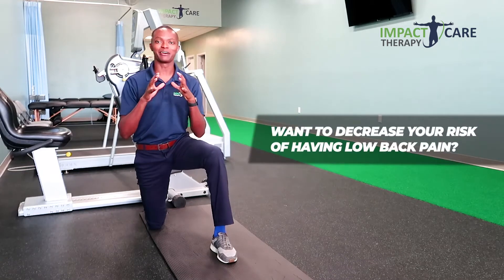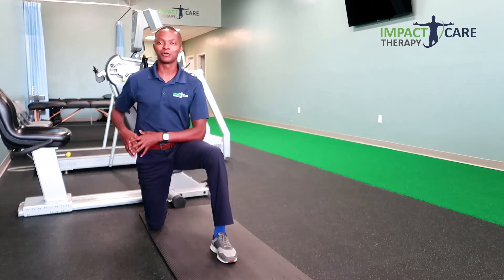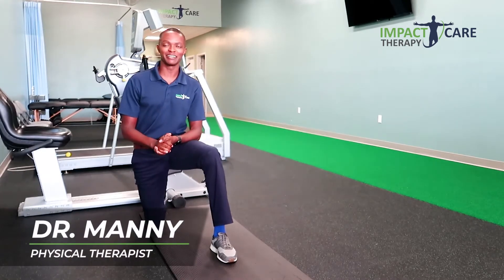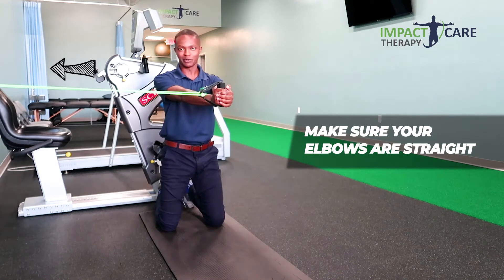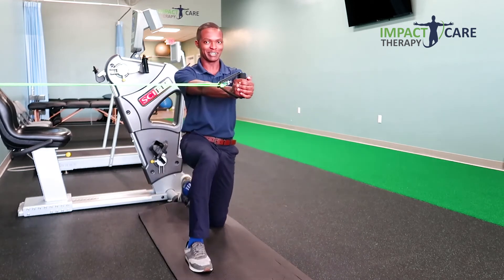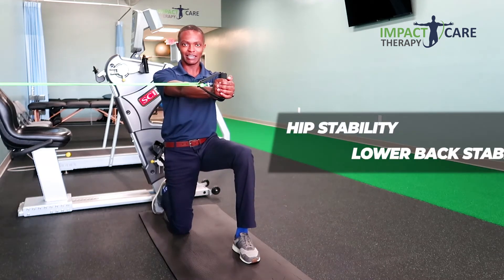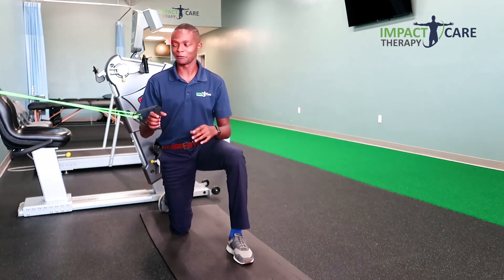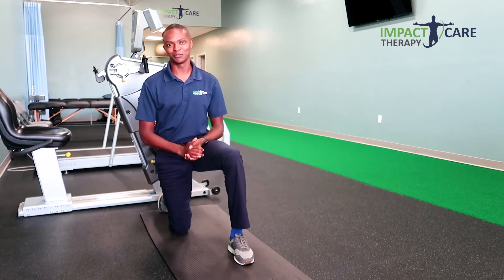How to REDUCE your RISK of Back Pain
Want to strengthen your lower back to DECREASE your risk of LOW BACK PAIN?

In this video, Dr. Miano will teach you Part 1 of a 2 part series to strengthen your lower back in a FUNCTIONAL position with a resistance band.

Message us if you have any questions or would like to schedule a session with us. We offer in person or Telehealth physical therapy sessions. 👨🏾‍💻👩🏻‍💻

We are here to help you MOVE better to LIVE better!